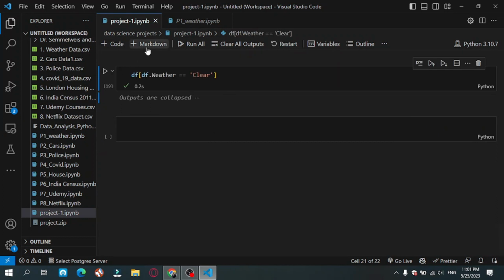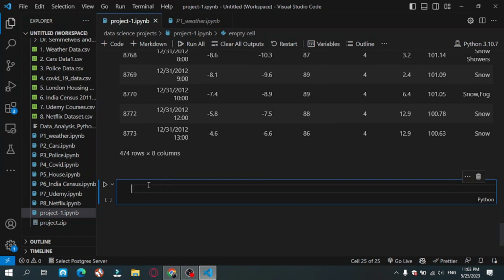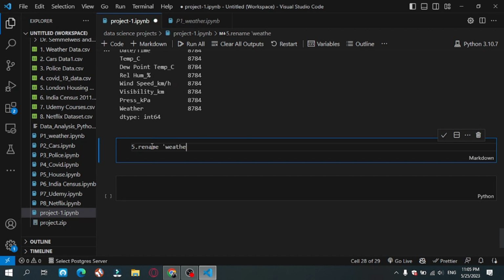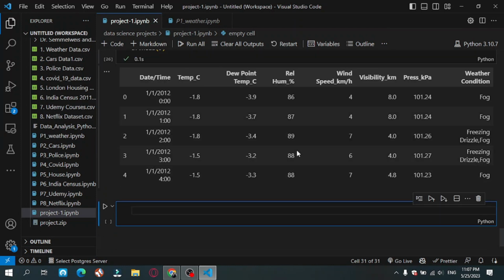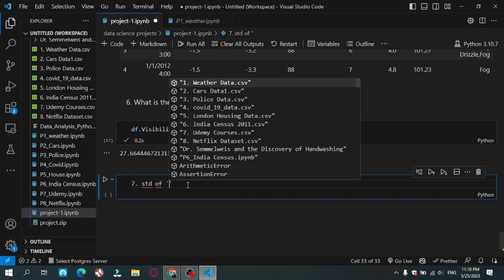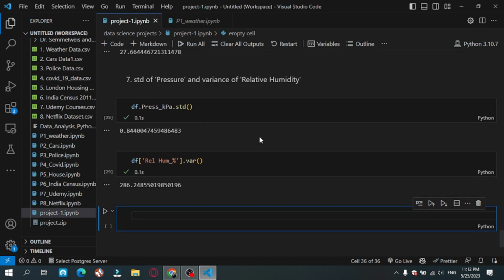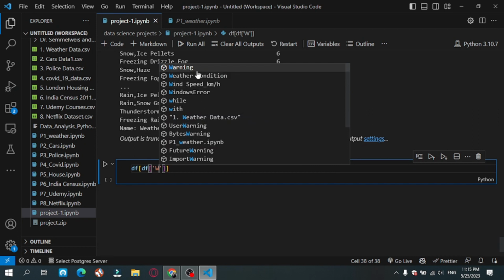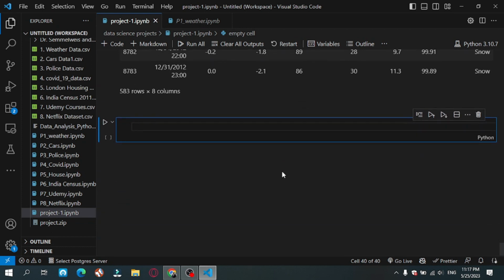Data Analysis with Python, Project-1(part-2)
Welcome to the world of data analysis with Python! In this project, we will explore the powerful capabilities of Python for performing data analysis tasks. Whether you're a beginner or an experienced programmer, Python provides a wide range of libraries and tools that make data analysis efficient and intuitive.